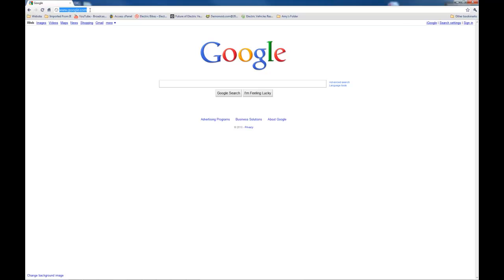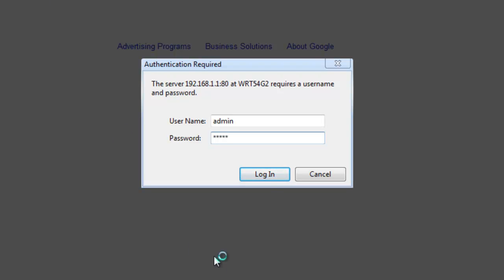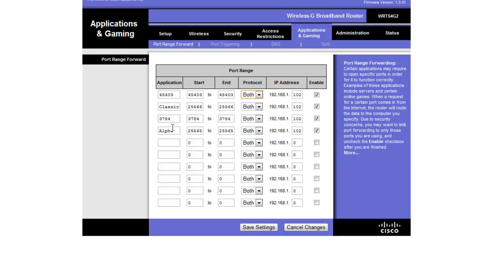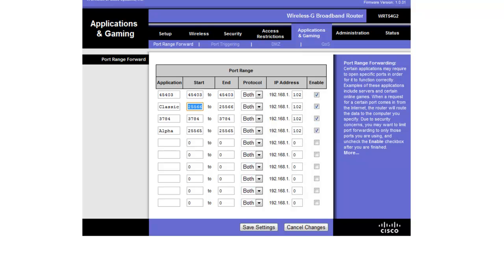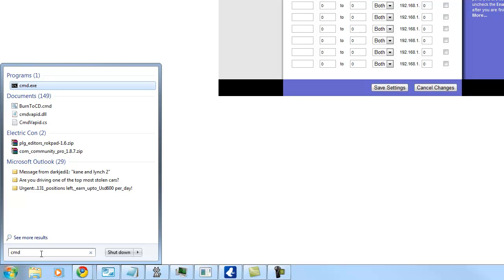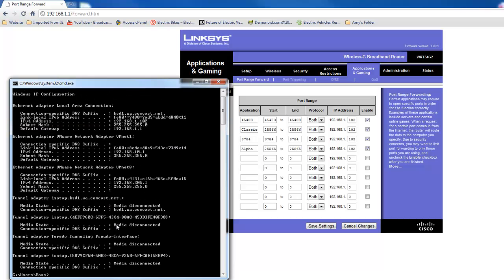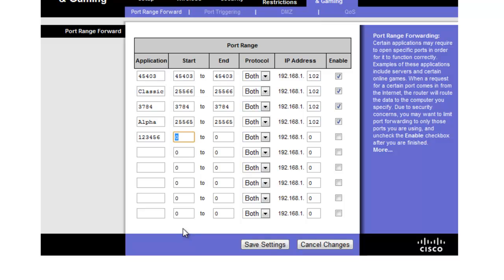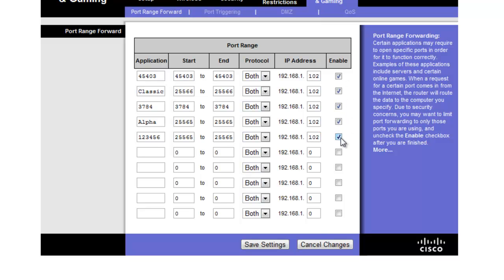MineCraft - How to Port Forward for a Classic, Alpha or Beta Server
Watch the video, if you have issues do what I asked belive it or not using google will help you find answers to your questions.